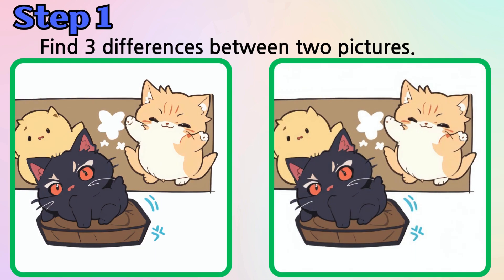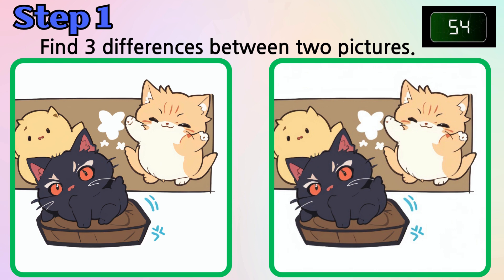Cute Pets , Find the differences | Spot the differences , IQ Test | 틀린그림찾기 , 치매예방 , 상위 1%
Subject : Cute Pets
Find 3 differences to test your brain

주제 : 귀여운 애완동물
3가지 다른점을 찾으면서 뇌를 활성화 시켜보세요!

얼마나 많은 Step 들을 맞추셨나요?
댓글에 남겨주세요.